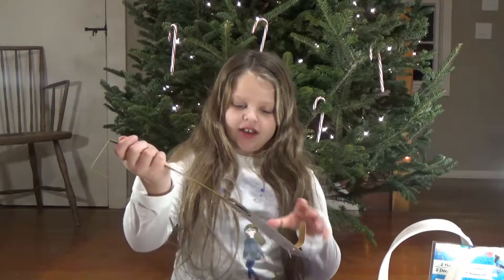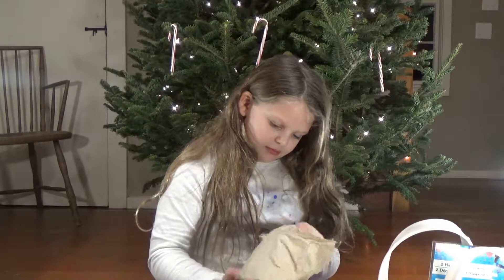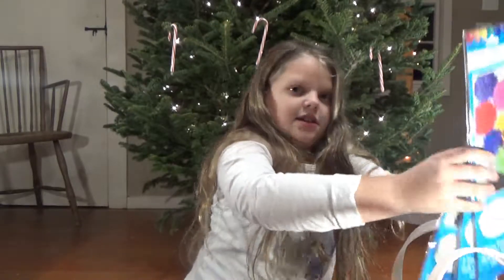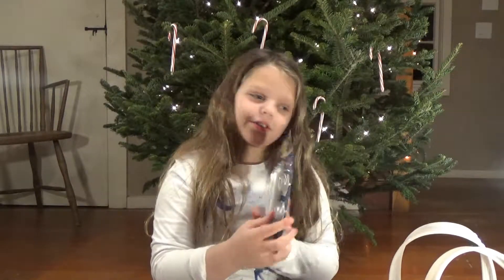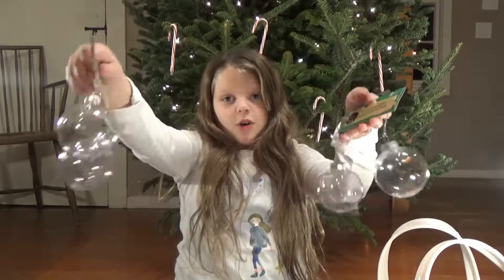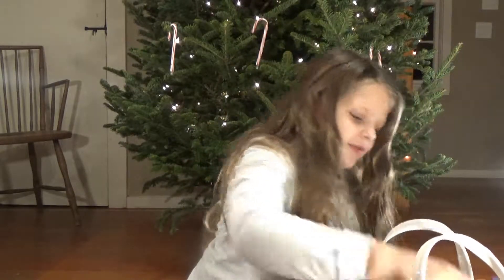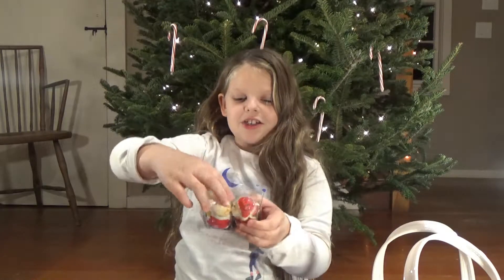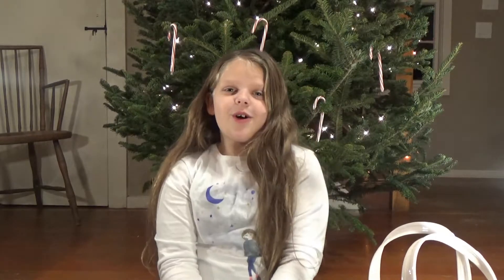AVA'S ONE DOLLAR CHRISTMAS DECORATIONS HAUL | VLOGMAS DAY 12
► Previous Video!